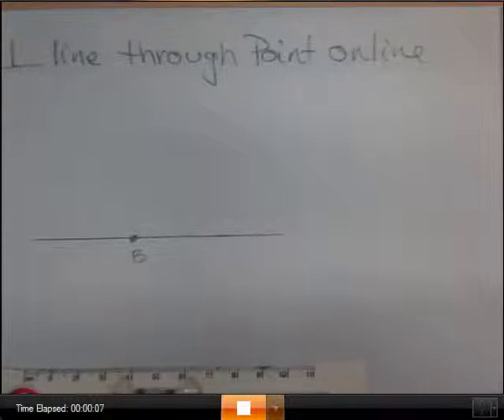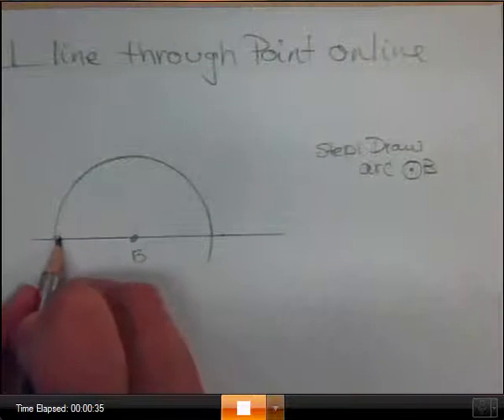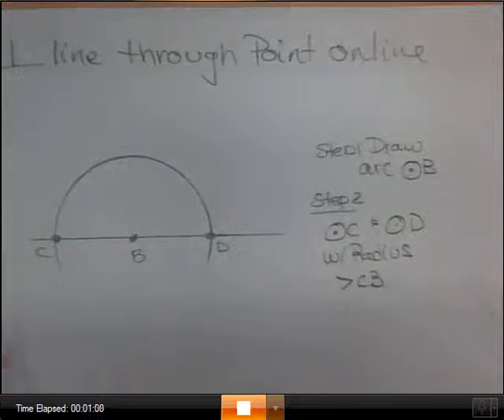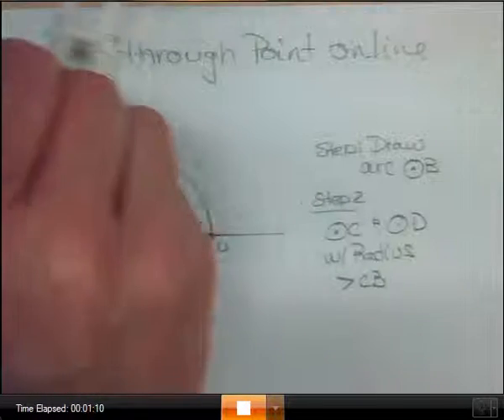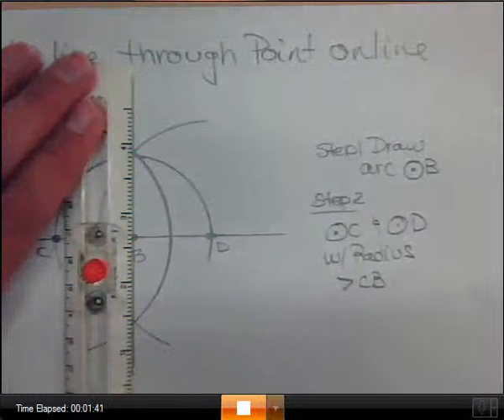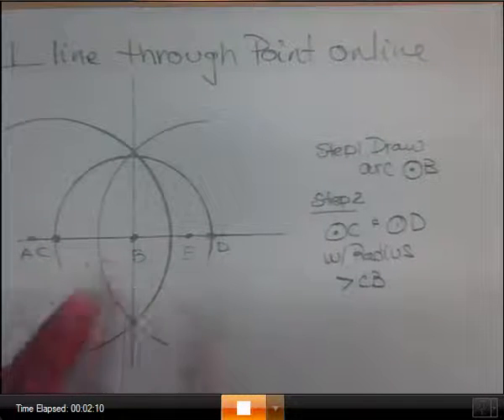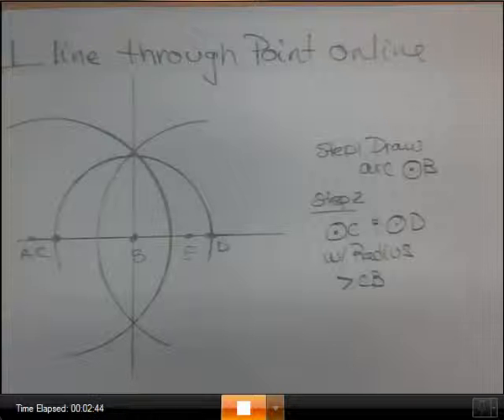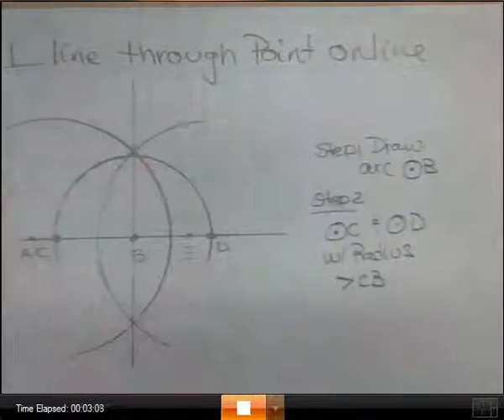Perpendicular Line through pt on line